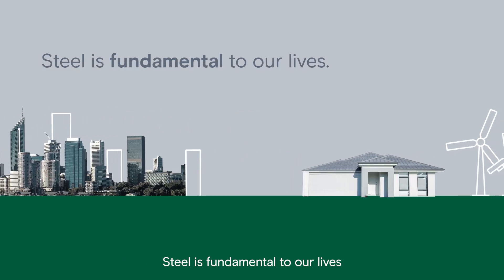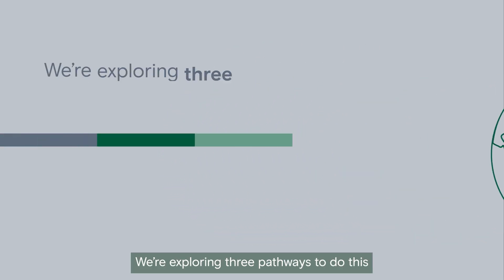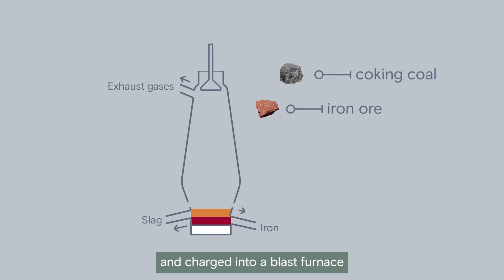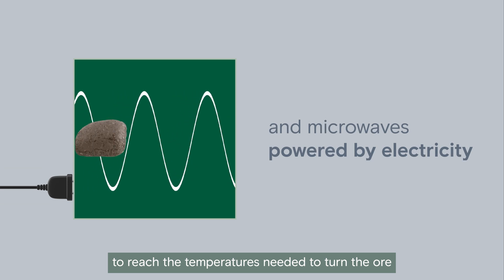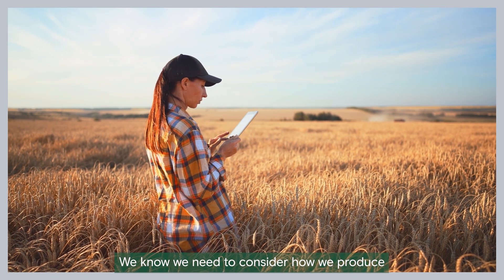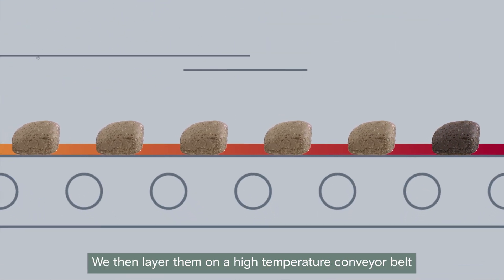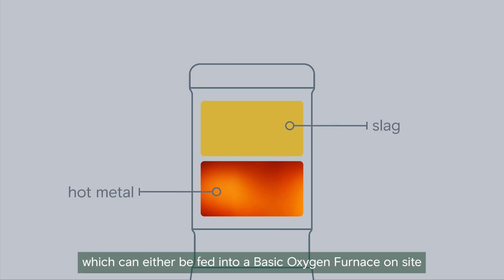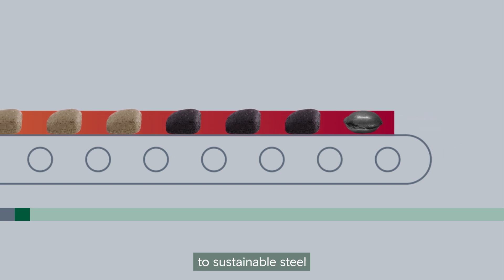What is BioIron?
In the transition to low CO2 emission steel making, Rio Tinto is developing a potential break-through technology - BioIronTM, using raw biomass (including agricultural wastes) and microwave energy. Here’s a bit more information on this technology and how it works.